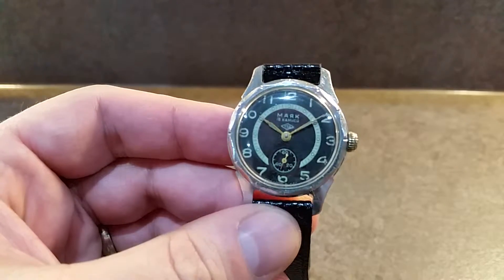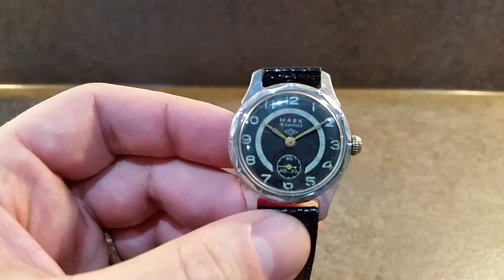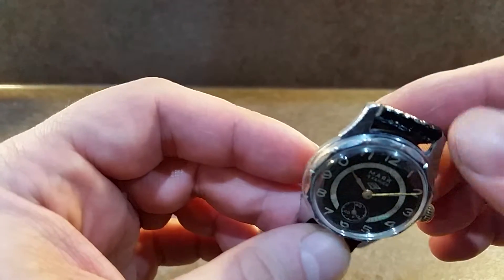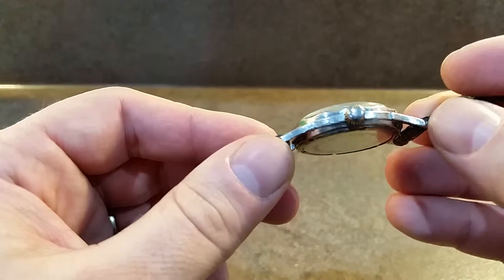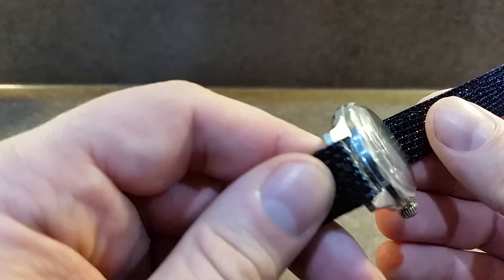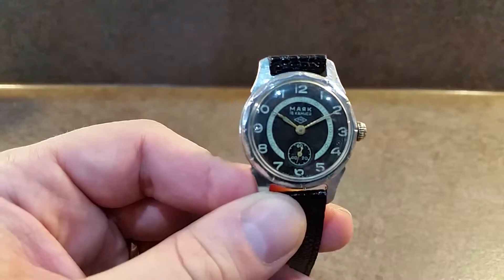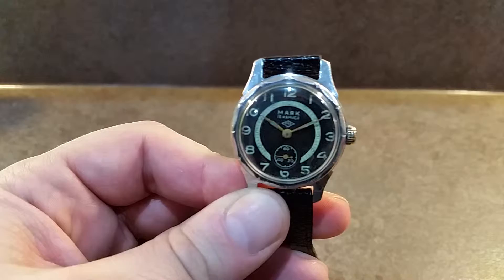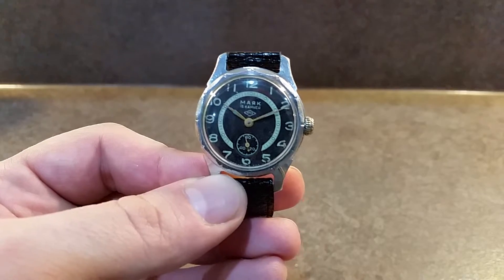1958 Majak USSR vintage men's watch